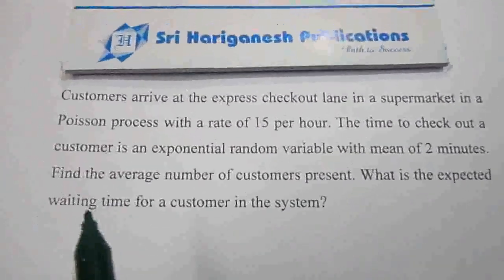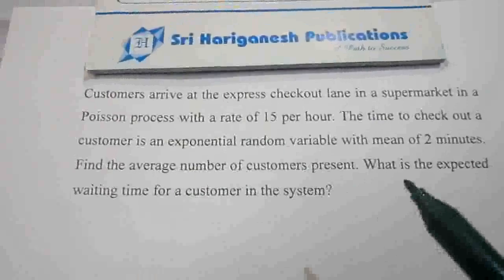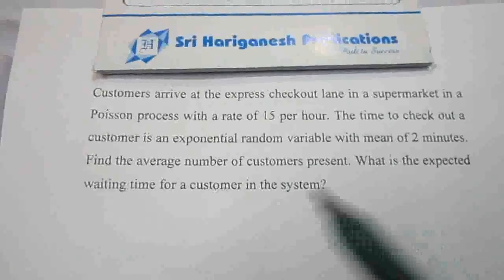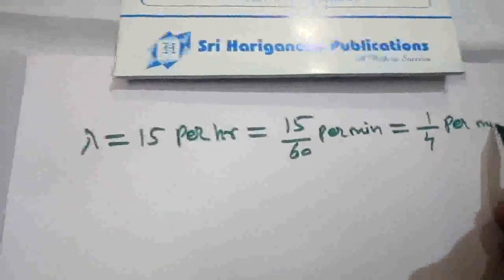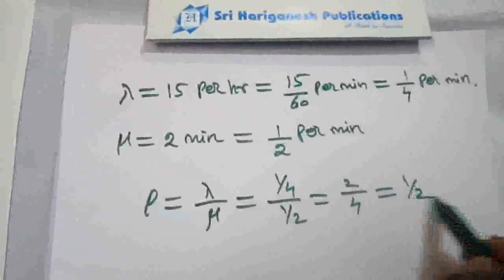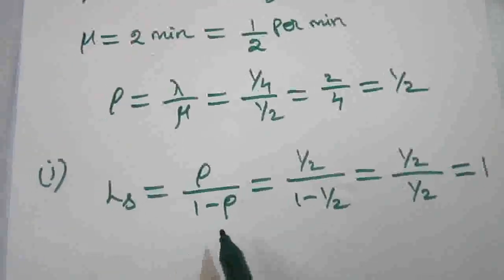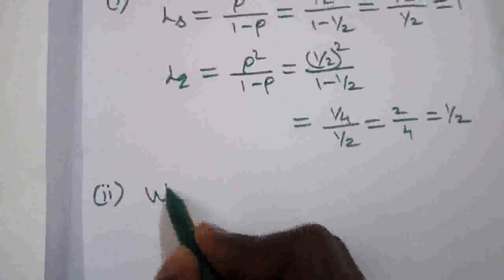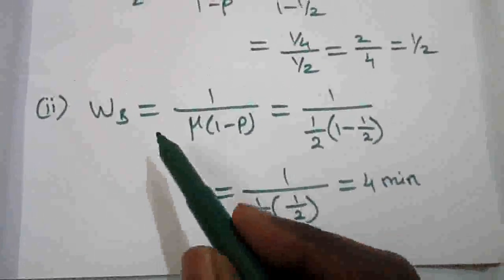Queueing Models - (M/M/1):(Infinity/FIFO) - Model - I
Problem 2